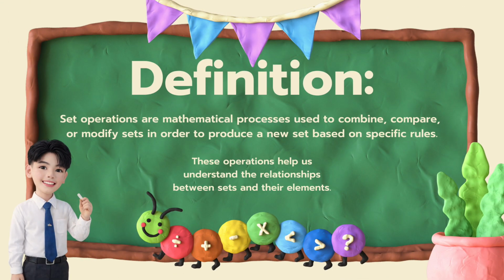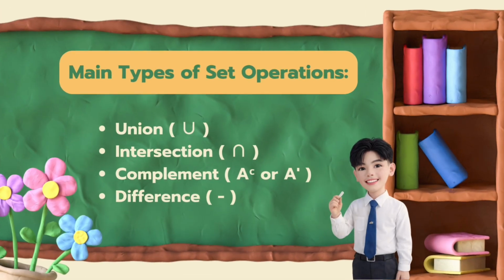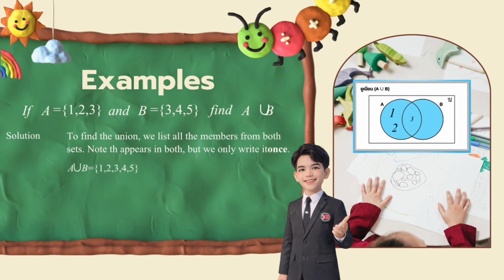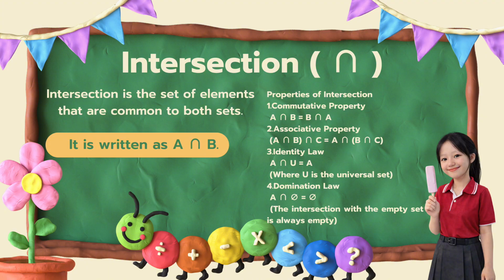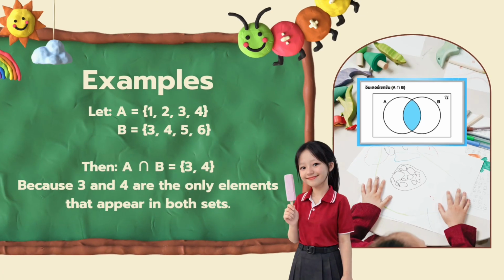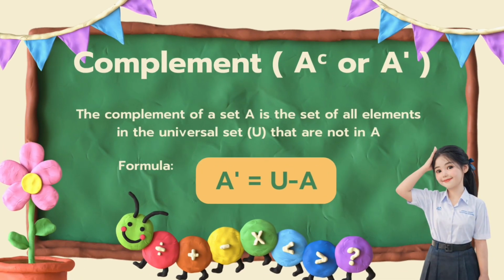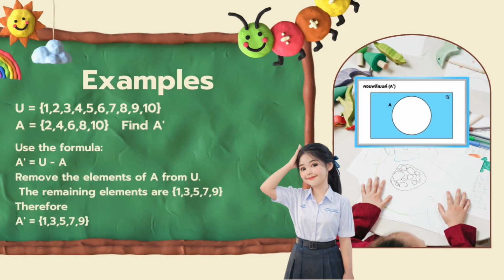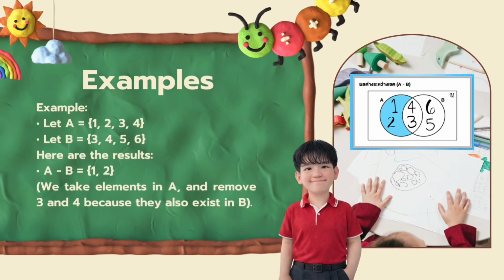Logic And Set | Math EDU RMU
This video presents an academic explanation of Set Operations, including Union, Intersection, Complement, and Difference.

The presentation is part of the Mathematics Education Program, Faculty of Education, Rajabhat Mahasarakham University (RMU).

The lesson aims to provide a clear and structured understanding of fundamental set theory concepts for students and educators.

Prepared and presented by:

 1. Kanokthada Nammungkhan
 2. Sasinipa Thaensopha
 3. Nakarin Thawiphon
 4. Phanuphong Thongkhot
 5. Siripum Supakam

Mathematics Education Program
Faculty of Education
Rajabhat Mahasarakham University (RMU)